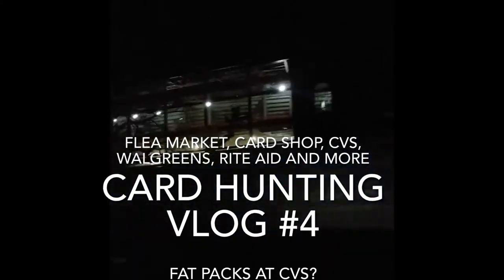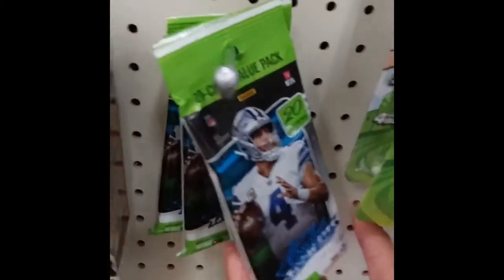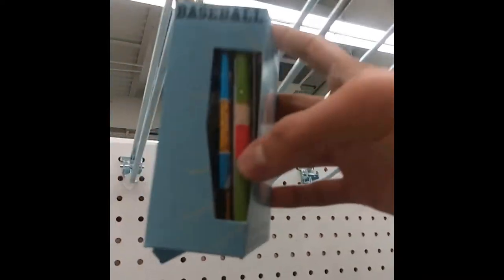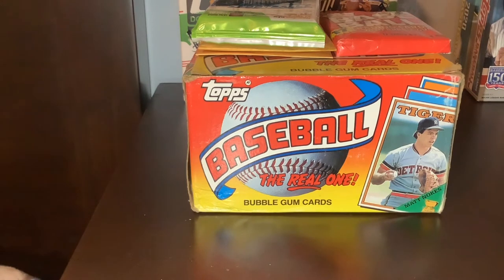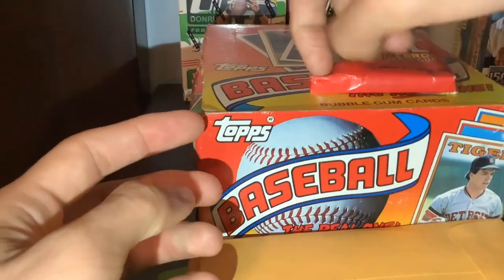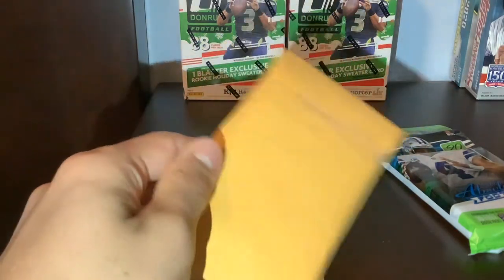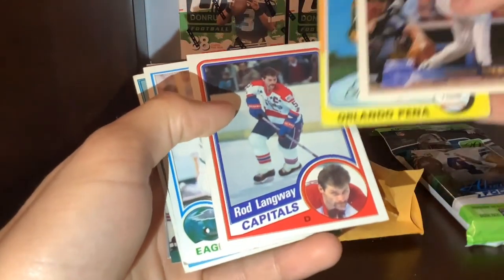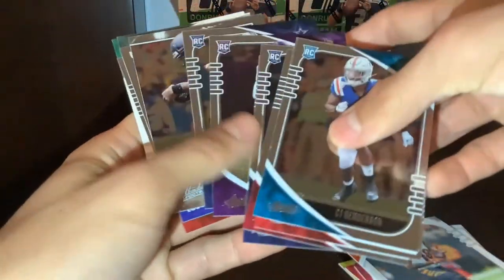CVS Sells Football Cards Special Christmas Card Hunting #4 Vlog Flea Market, Card Shop, CVS, Etc